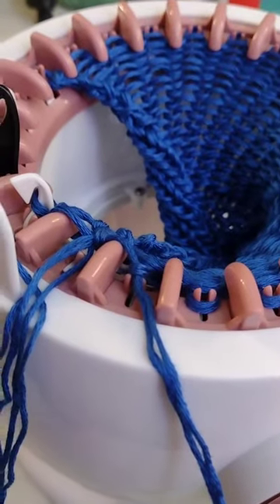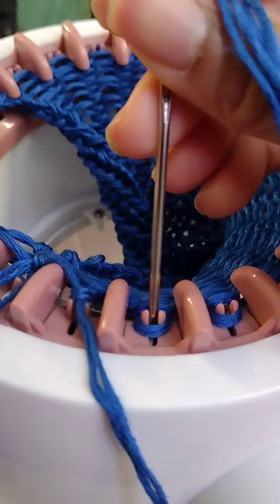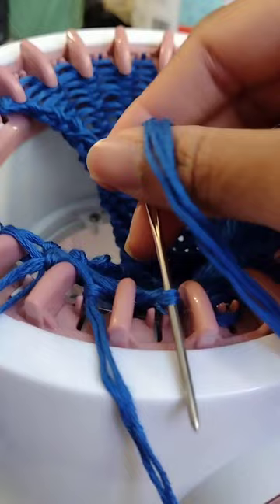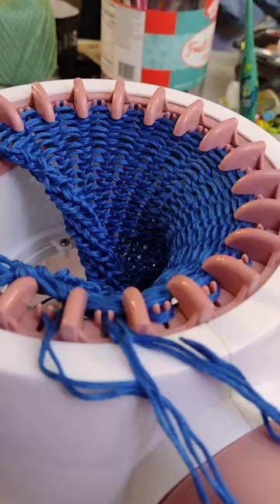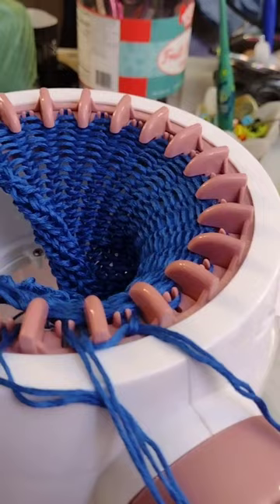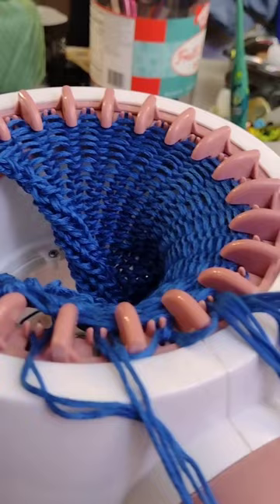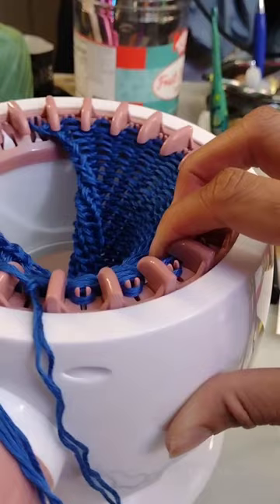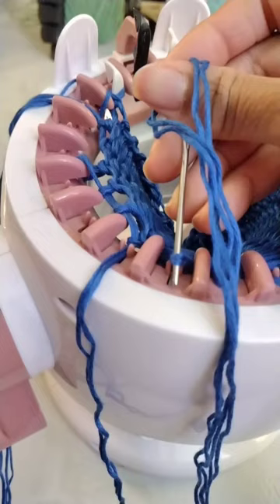How I ACTUALLY cast off on my Sentro Knitting Machine